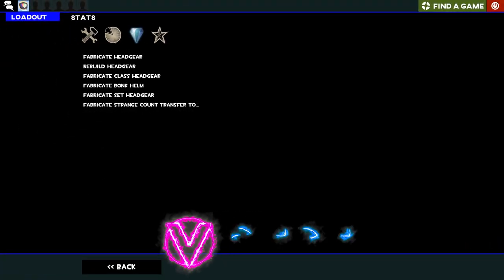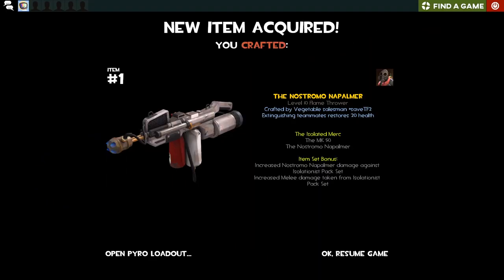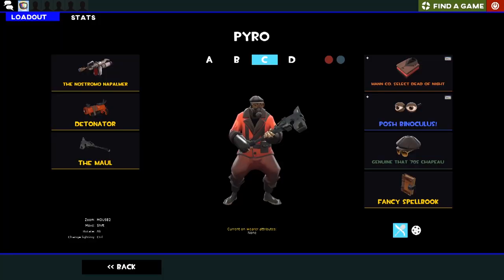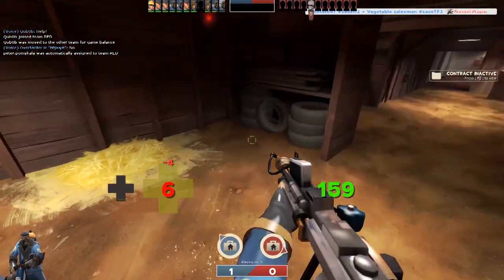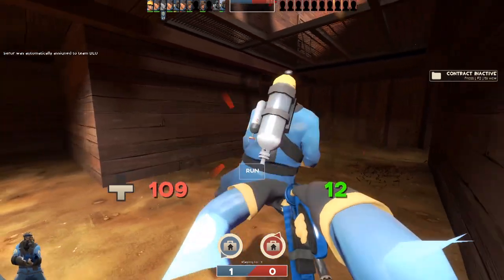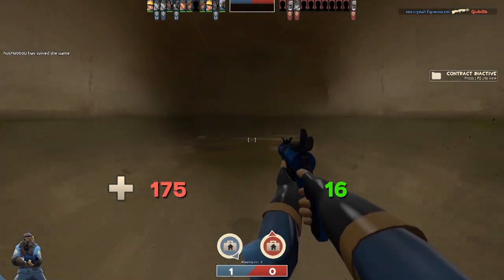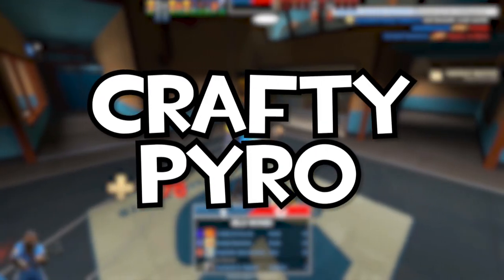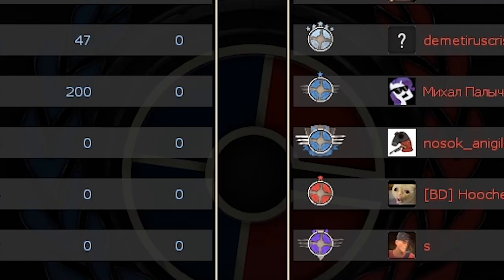[TF2] Pyro Gaming But I Crafted My Loadout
You may not know this, but TF2 has a crafting system. You'd be forgiven for not knowing that as Valve seem to have forgotten it as well. Anyway, this crafting system allows you to craft your own weapons and hats - among other things - for free (given you have the materials). So let's explore that crafting system and see if it can make me an effective loadout. Enjoy :D

🎵Outro Song🎵
🎶Call Me Sachi · Andreyun